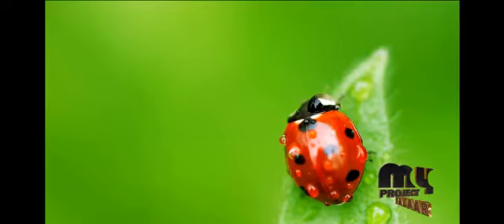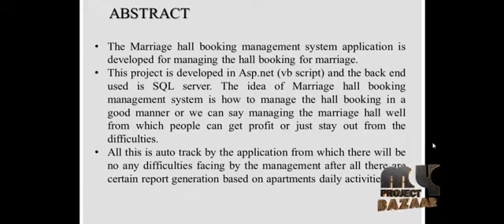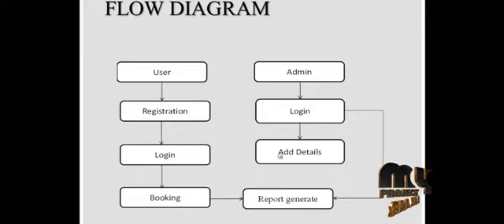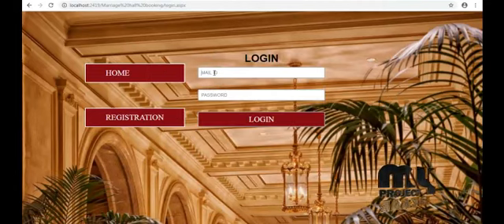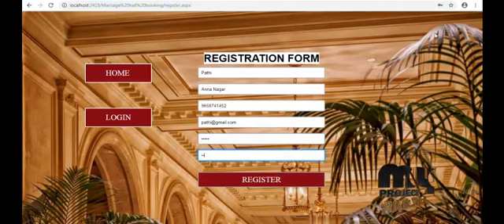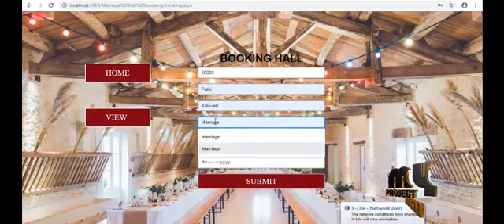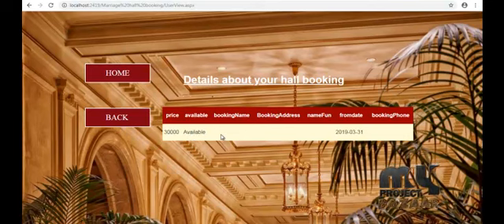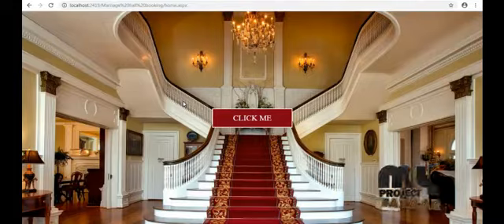Application-Marriage Hall Booking-MyProjectBazaar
The Marriage hall booking management system application is developed for managing the hall booking for marriage. This project is developed in Asp.net (vb script) and the back end used is SQL server. The idea of Marriage hall booking management system is how to manage the hall booking in a good manner or we can say managing the marriage hall well from which people can get profit or just stay out from the difficulties. All this is auto track by the application from which there will be no any difficulties facing by the management after all there are certain report generation based on apartments daily activities etc.
Including Packages
* Base Paper
* Complete Source Code
* Complete Documentation
* Complete Presentation Slides
* Flow Diagram
* Database File
* Screenshots
* Execution Procedure
* Readme File
* Addons
* Video Tutorials
* Supporting Software
Specialization
* 24/7 Support
* Ticketing System
* Voice Conference
* Video On Demand *
* Remote Connectivity *
* Code Customization **
* Document Customization **
Suggested: Best Videos
Suggested: Best Projects
Suggested: Algorithm
Suggested: Best Title Names
Amazing Deals: JUST FOR YOU
Special Combo Offer: JUST FOR YOU
SAVE UPTO 30%: Waiting for YOU
Don't Miss Out: Combo offer
Seasonable Offer: Waiting for YOU
100% Assured Quality
150000+ Happy Students
Ontime Delivery
15000+ Completed Project Videos
Free matlab Code
25+ year Standard Company